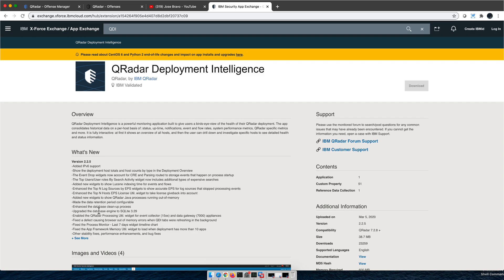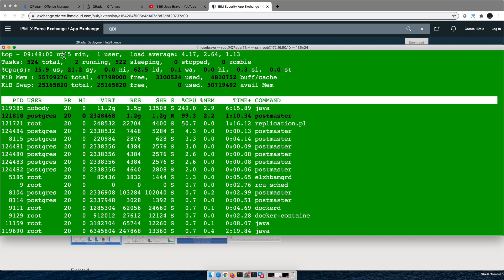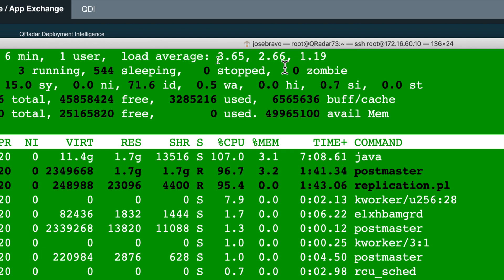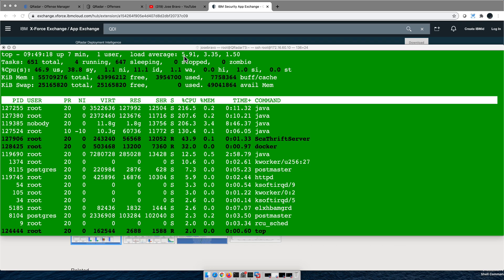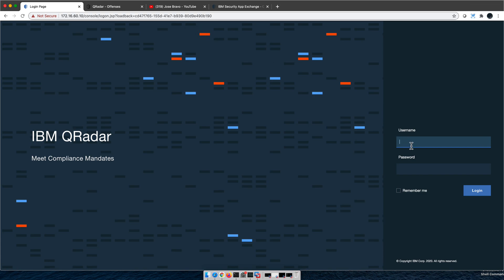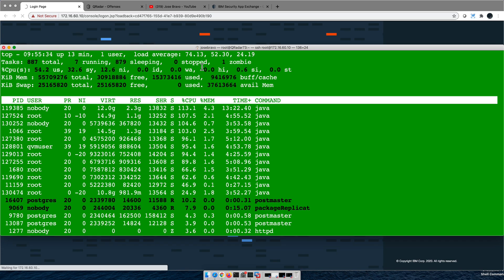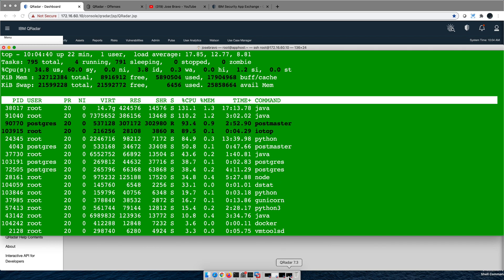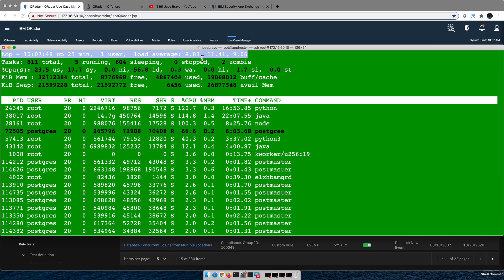Monitoring CPU usage in QRadar Instances " in a pinch"